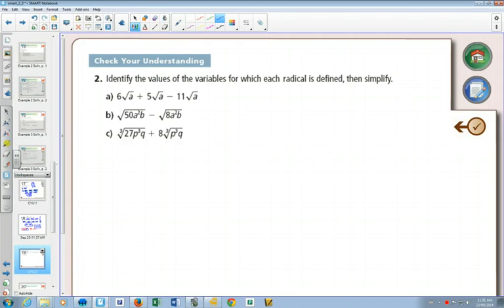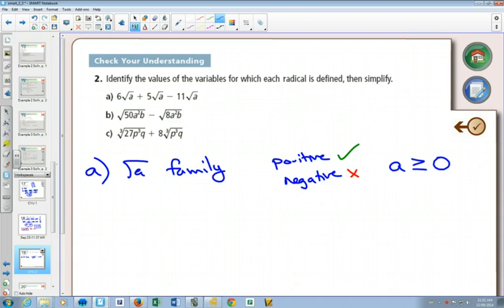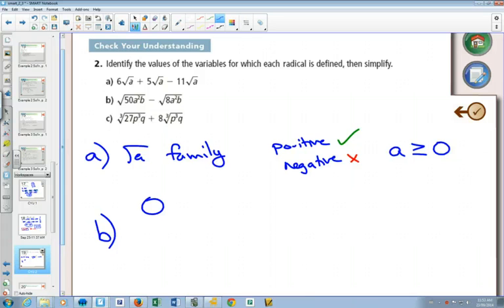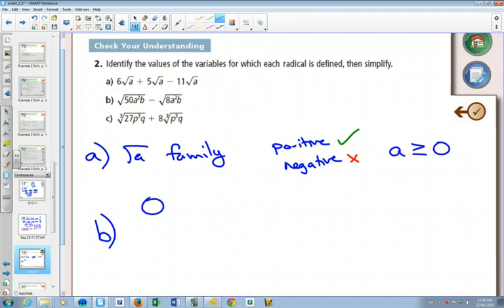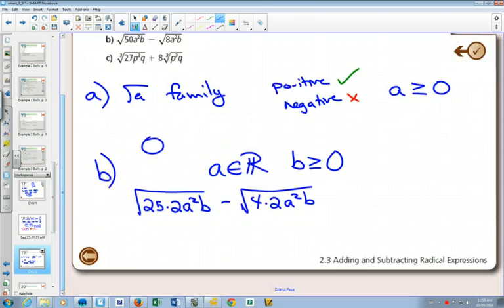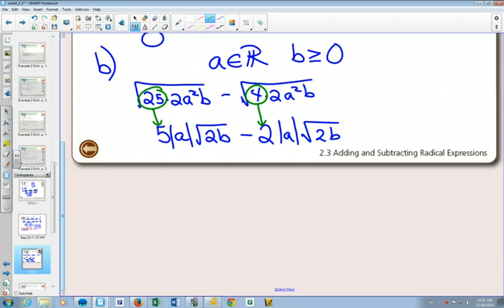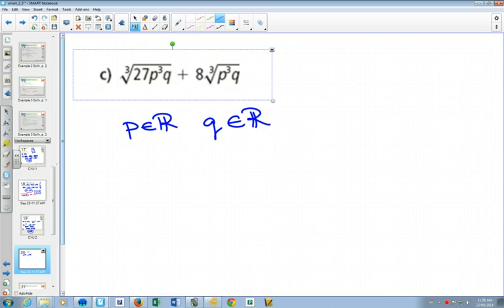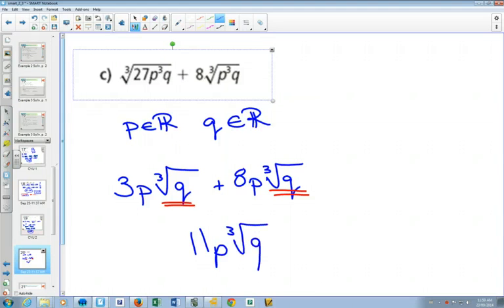30SP 2 3 Example 2